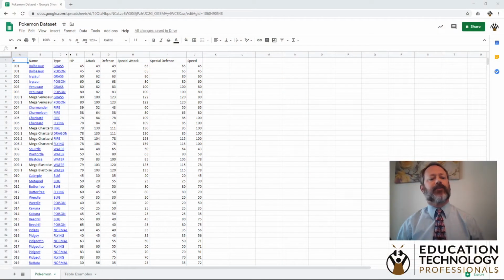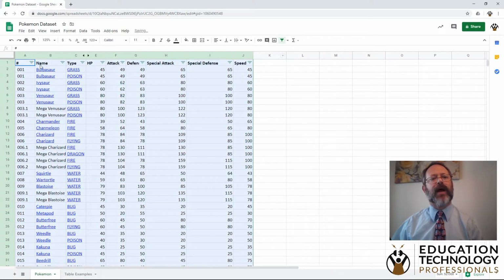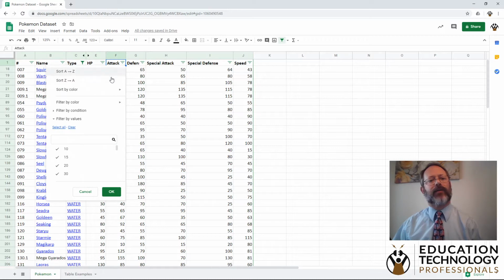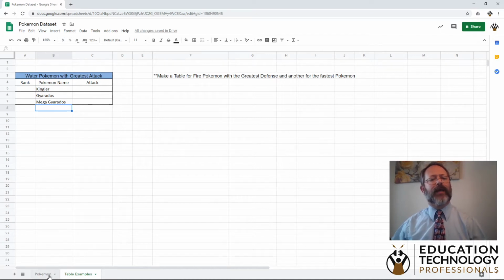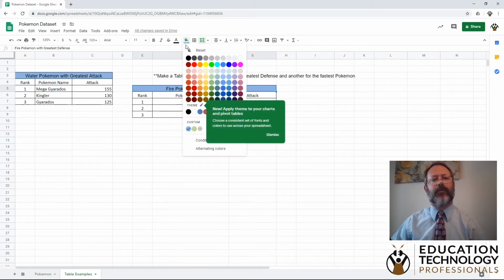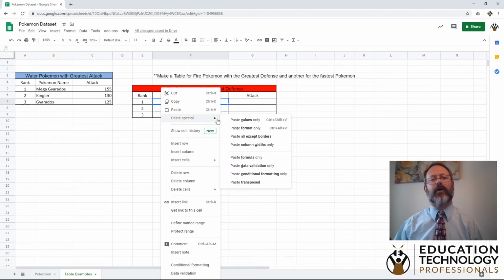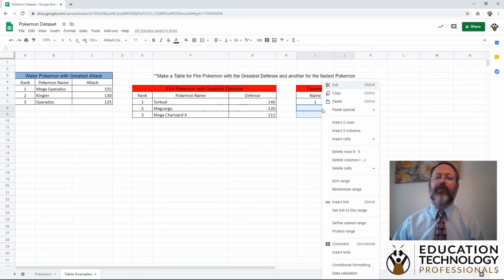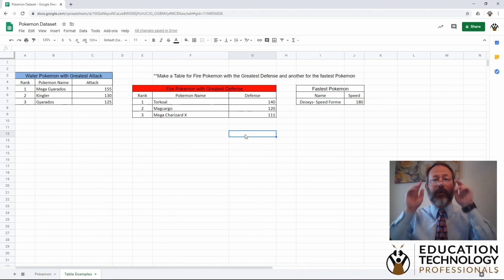Google Sheets: Pokemon Dataset Filtering Project, Part 1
This is a tutorial walk-through of the first part of the Pokemon Dataset Filtering assignment.